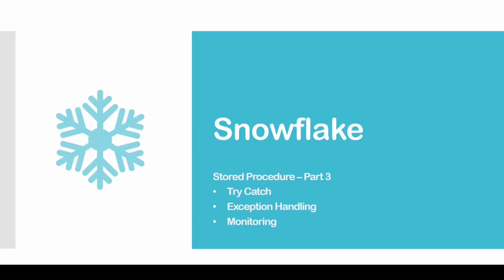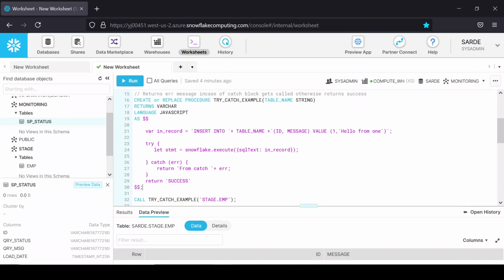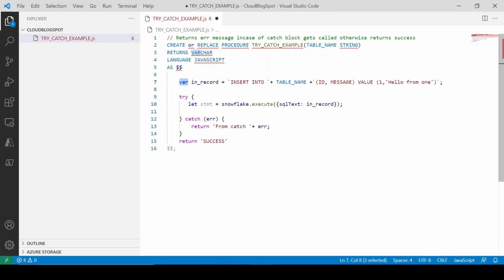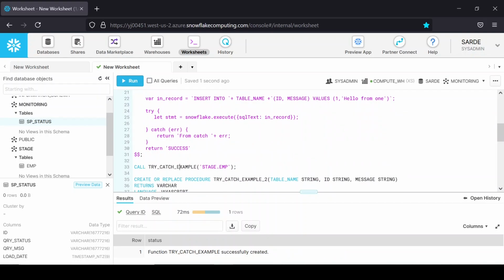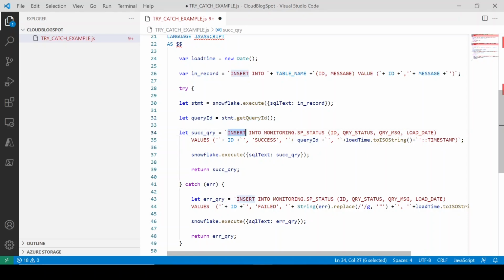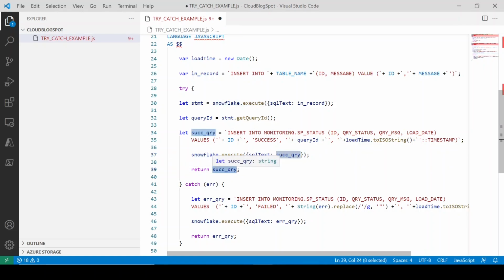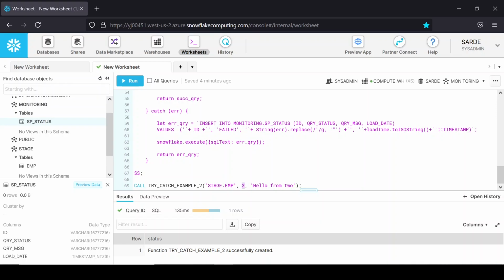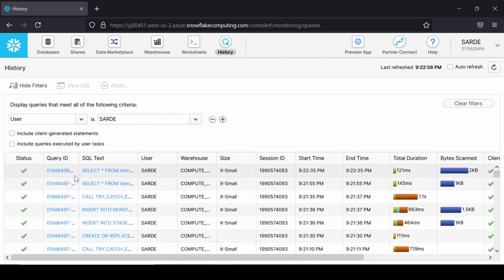Snowflake Stored Procedure - Try Catch and Error Handling - Part 4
In this video I have covered basic and little more advanced topic of Snowflake Stored Procedure.